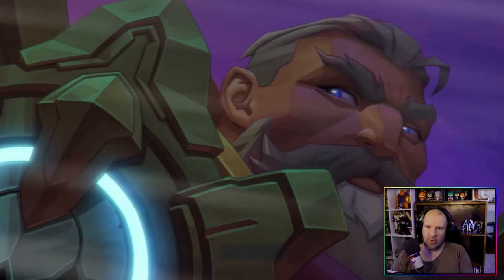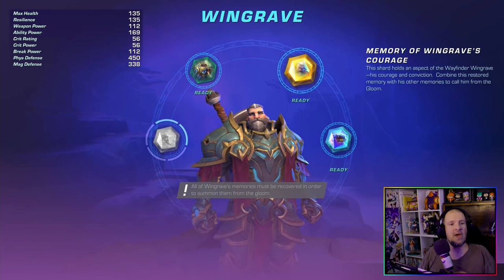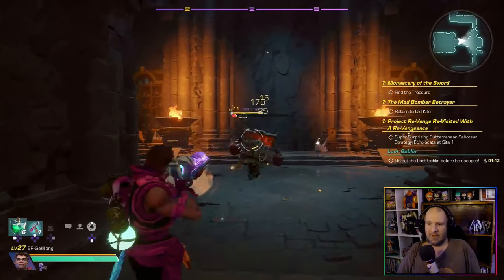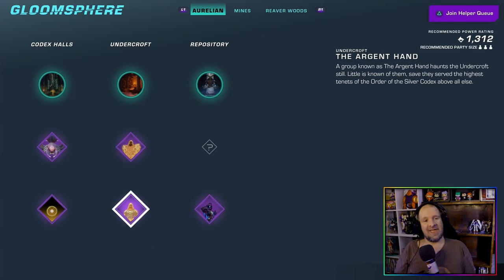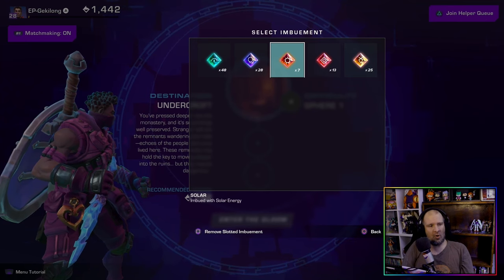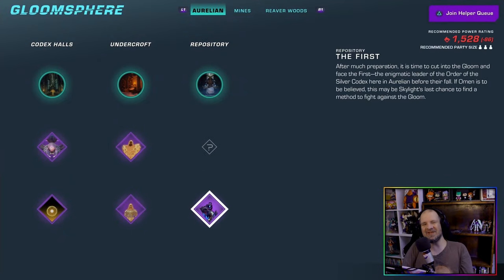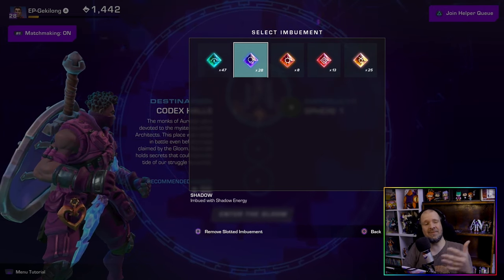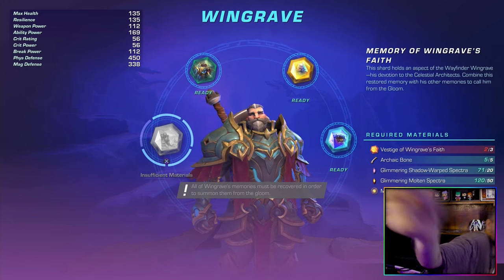How To Unlock Wingrave Fast In Wayfinder | Wayfinder Beginners Guide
Welcome to our comprehensive guide on how to unlock Wingrave quickly in Wayfinder! Whether you're a beginner looking to level up or a seasoned Wayfinder adventurer seeking to optimize your gameplay, this video has got you covered.

In this tutorial, we'll walk you through step-by-step instructions, tips, and strategies to make unlocking Wingrave a breeze. From efficient questing routes to gear recommendations and gameplay tactics, we'll equip you with all the knowledge you need to accomplish this challenging feat in no time.

HUGE Wayfinder LEAKED! 3 New Class's, 9 New Weapons |  Wayfinder News